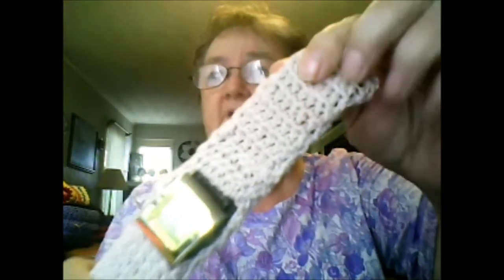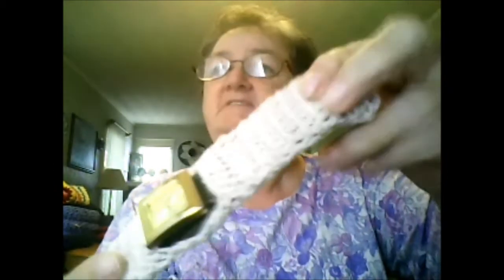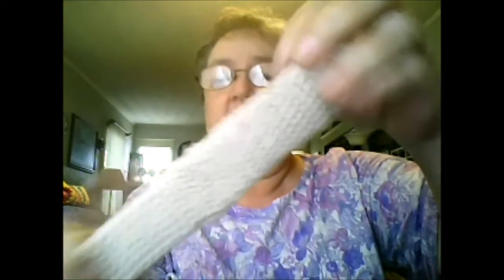Castoff Tuesday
CAST OFF THURSDAY:

(Last Thurs of the month)